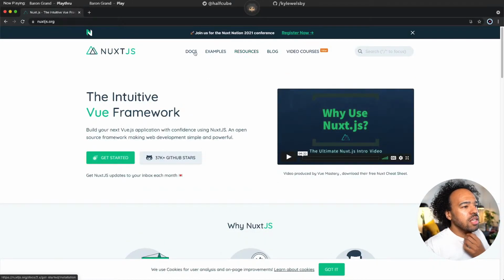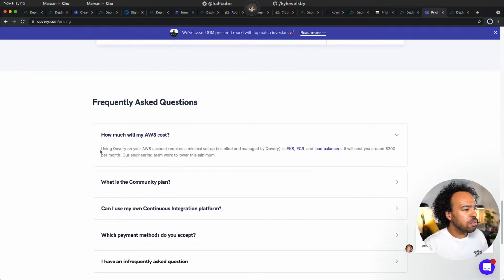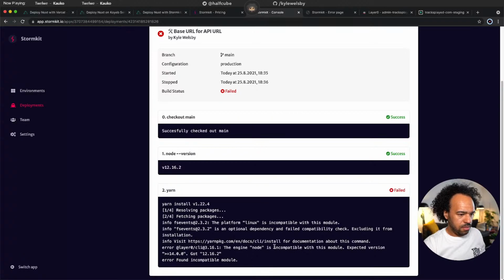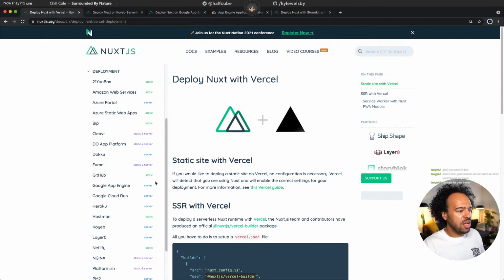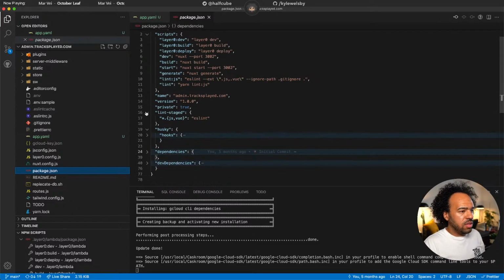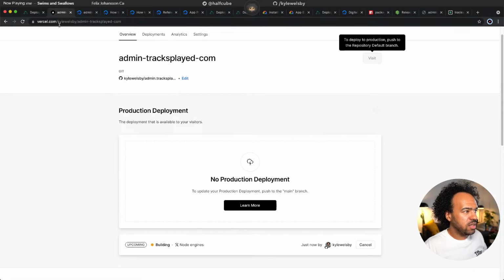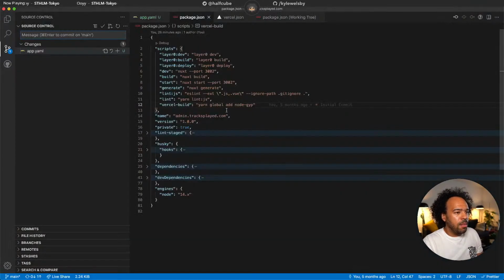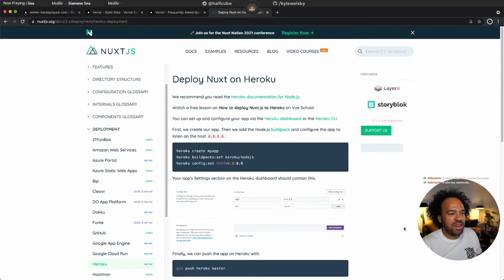Choosing a Hosting Provider for Nuxt.js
Today I am choosing a new hosting provider for that is compatible with Nuxt.js.

Live coding with Supabase, Nuxt.js and TailwindCSS